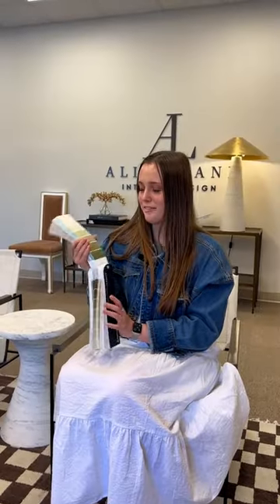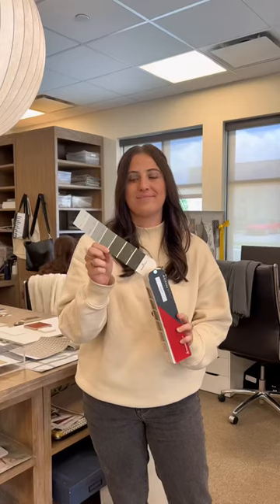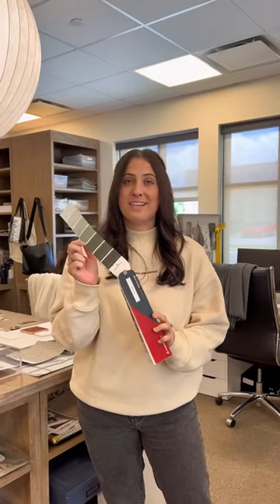We asked our designers their favorite colors.